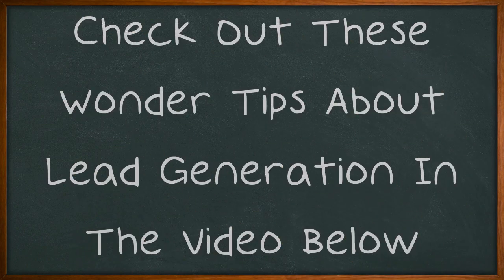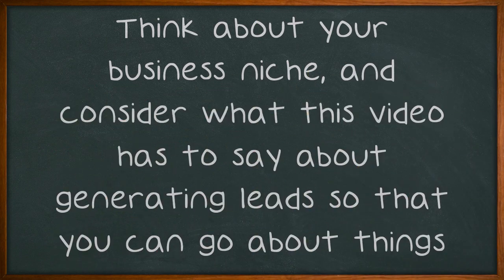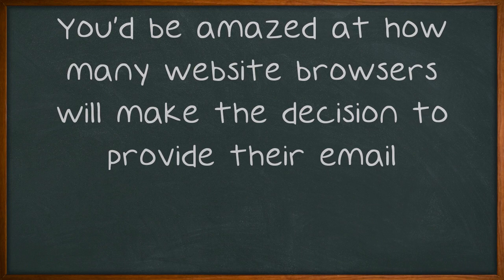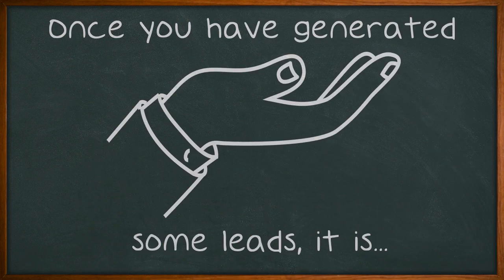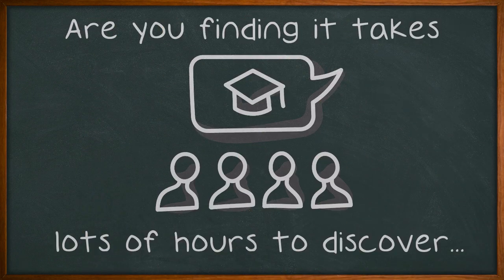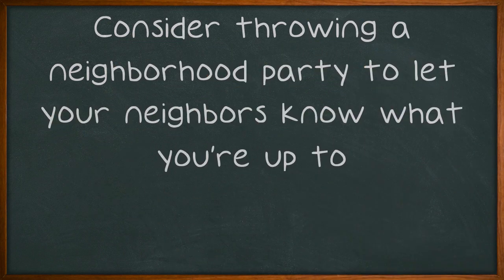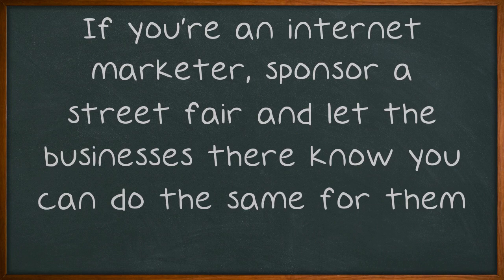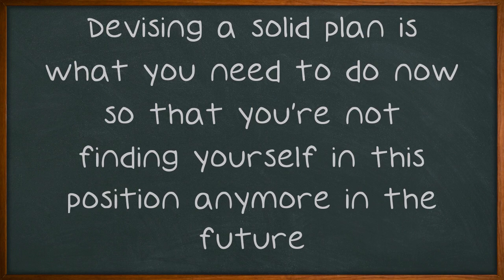Check Out These Wonder Tips About Lead Generation In The Video Below.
Check Out These Wonder Tips About Lead Generation In The Video Below. Attempting to gain new business leads without the proper techniques and strategies is like trying to move a steel block that weighs a ton. It's not going to happen. Think about your business niche, and consider what this video has to say about generating leads so that you can go about things the right way. Invite potential customers to actually opt into joining your community on your website.